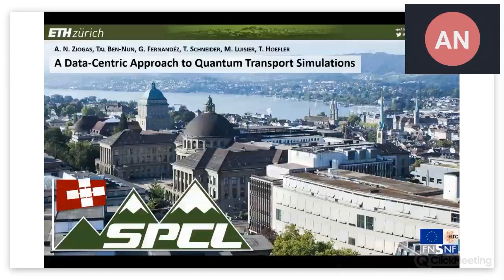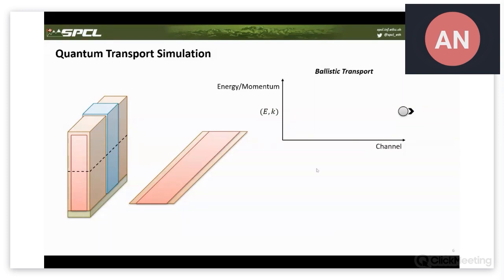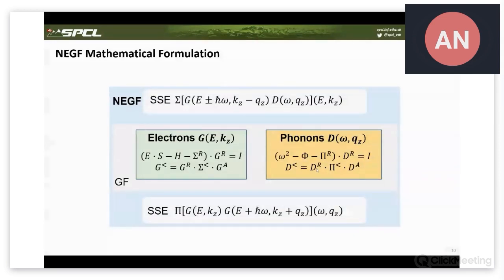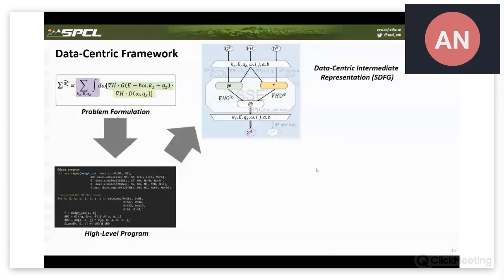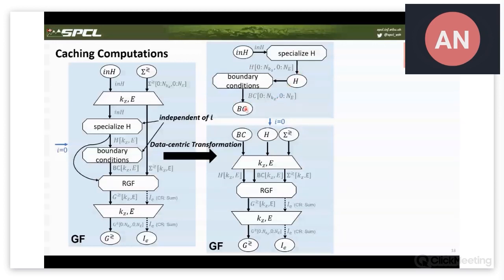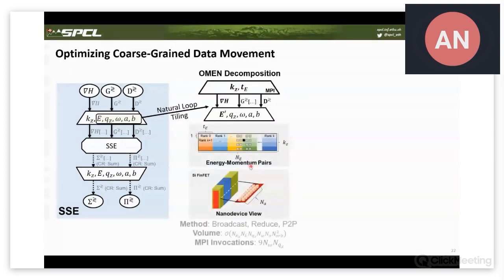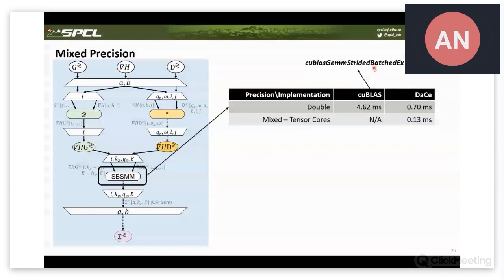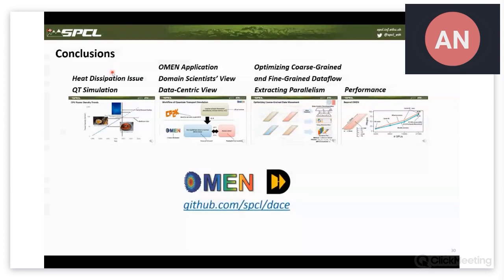Alexandros N. Ziogas, ETH Zürich | Data-Centric Approach to Extreme-Scale...| SCFE20 keynote speaker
Supercomputer Frontiers Europe 2020 - keynote speaker
ZIOGAS ALEXANDROS NIKOLAOS, ETH Zürich
Title: A Data-Centric Approach to Extreme-Scale Ab initio Dissipative Quantum Transport Simulations
Abstract: The computational efficiency of a state of the art ab initio quantum transport (QT) solver, capable of revealing the coupled electro-thermal properties of atomically-resolved nano-transistors, has been improved by up to two orders of magnitude through a data centric reorganization of the application. The approach yields coarse-and fine-grained data-movement characteristics that can be used for performance and communication modeling, communication-avoidance, and dataflow transformations. The resulting code has been tuned for two top-6 hybrid supercomputers, reaching a sustained performance of 85.45 Pflop/s on 4,560 nodes of Summit (42.55% of the peak) in double precision, and 90.89 Pflop/s in mixed precision. These computational achievements enable the restructured QT simulator to treat realistic nanoelectronic devices made of more than 10,000 atoms within a 14× shorter duration than the original code needs to handle a system with 1,000 atoms, on the same number of CPUs/GPUs and with the same physical accuracy.
Alex is a PhD student at the Scalable ParallelComputing Laboratory at ETH Zurich, under the supervision of Prof. Torsten Hoefler. His research interests lie in performance optimization and modeling for parallel and distributed computing systems. Recently, he has been working on data-centric representations and optimizations for HighPerformanceComputing applications. He was awarded the 2019 GordonBell prize for his work on optimizing Quantum Transport Simulations.